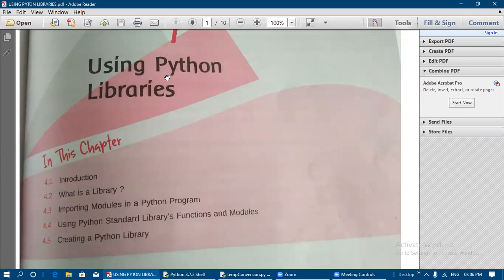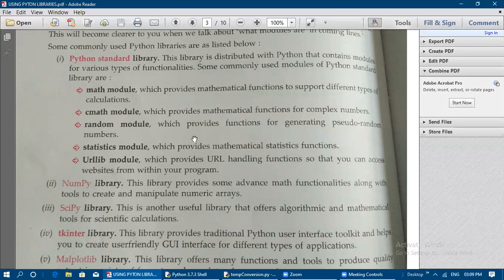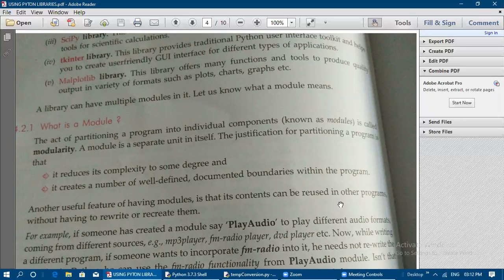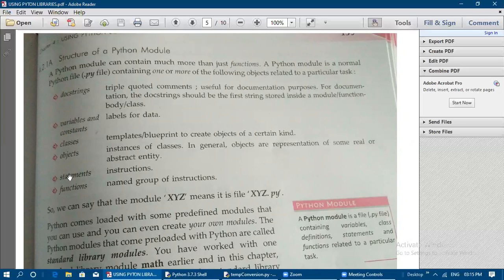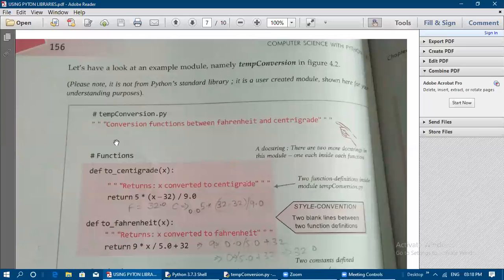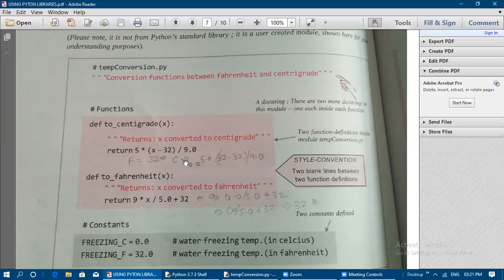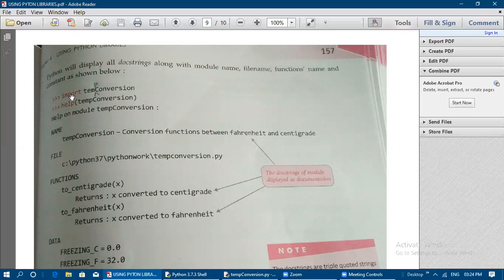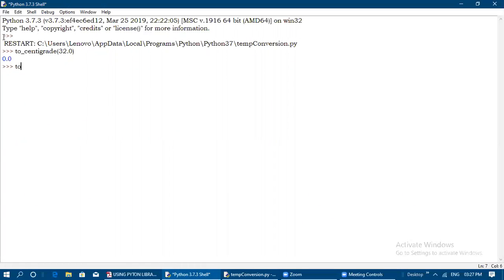GRADE 12 USING PYTHON LIBRARY PART 1